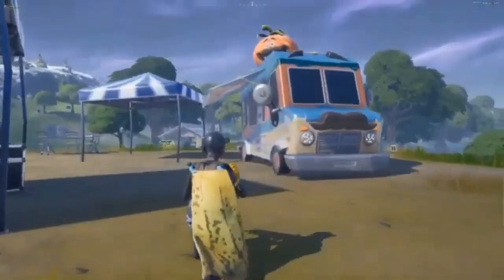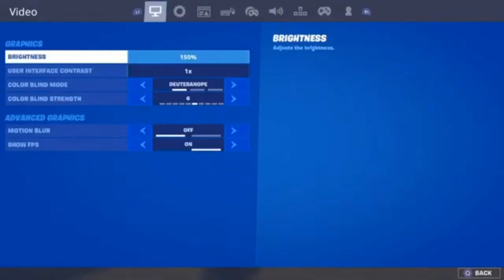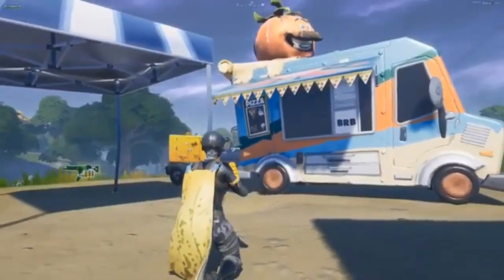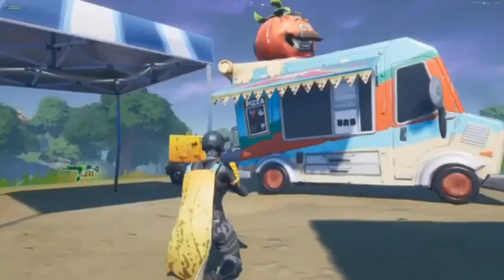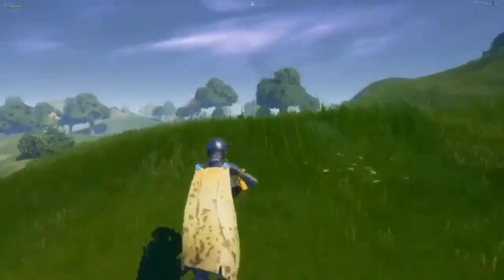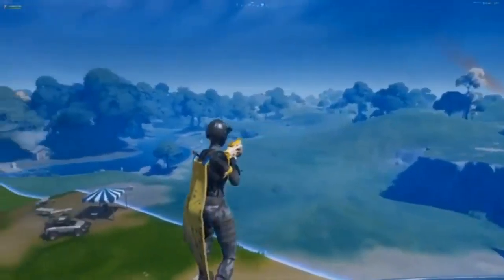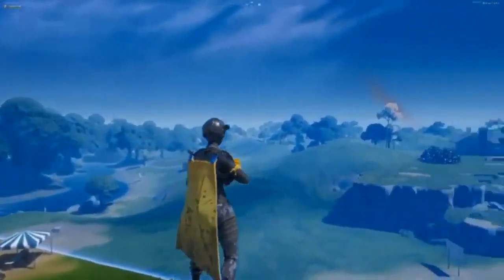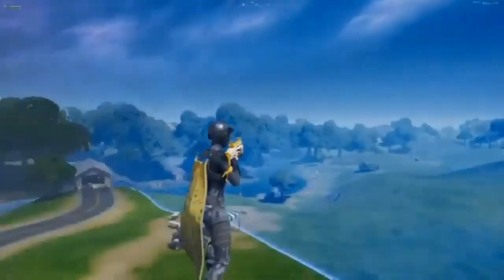*Updated* Best Colorblind Settings and Mode in Fortnite Season 2! *FORTNITE HACK*